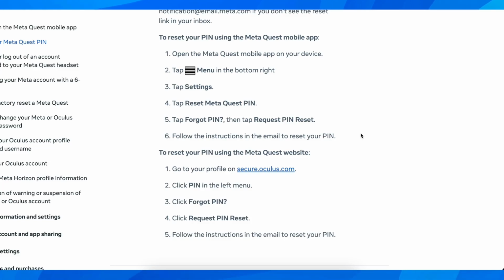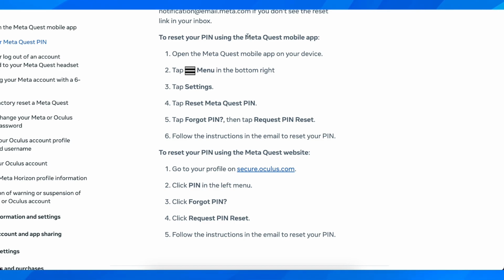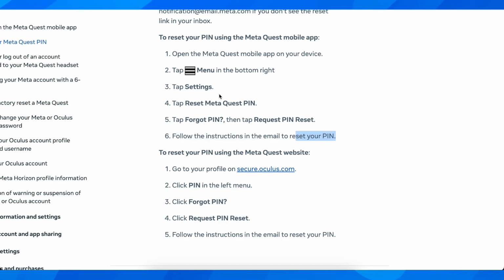How To Find Your Meta Quest PIN in 2024 | (Step By Step)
How To Find Your Meta Quest PIN

If you are looking for a video about how to find your meta quest pin, here it is! In this video I will show you how to find your meta quest pin. Be sure to watch the video to the very end because you will learn how to find your meta quest pin. That's easy and simple to do from your phone or computer.